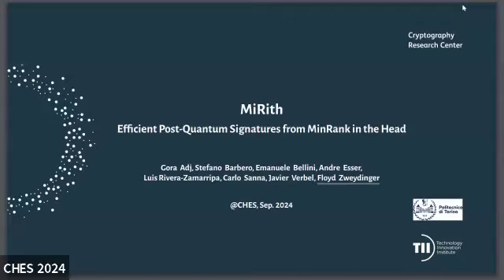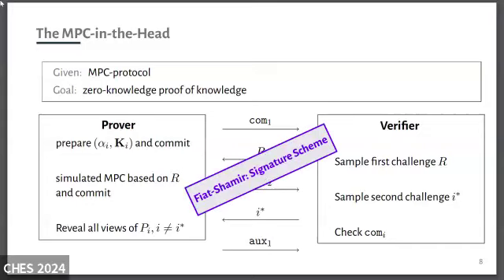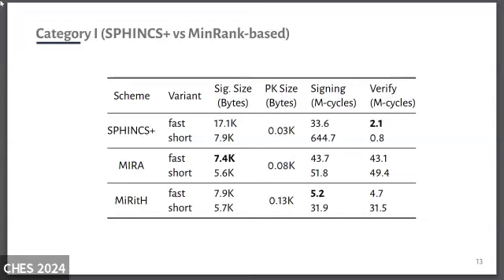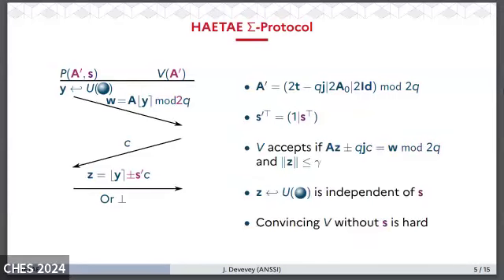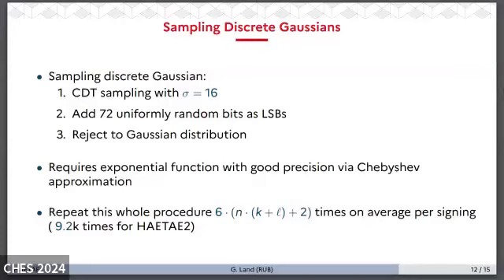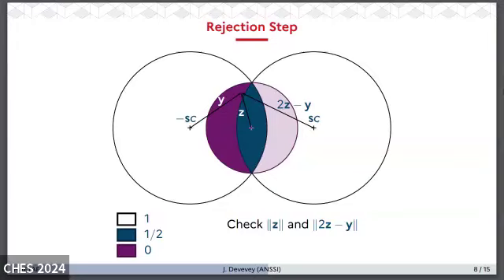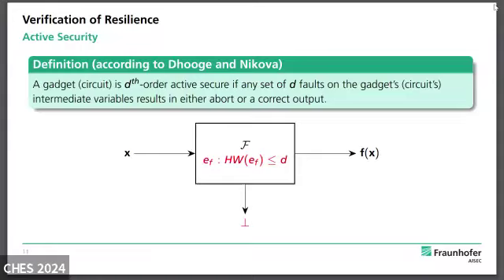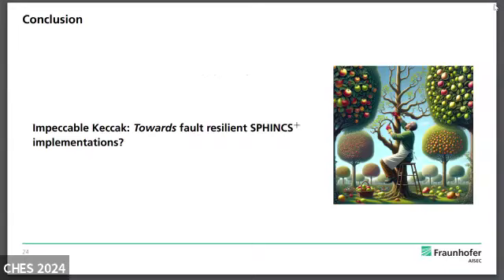PQC IV High-end (CHES 2024)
PQC IV High-end is a session presented at CHES 2024 and chaired by Ward Beullens.